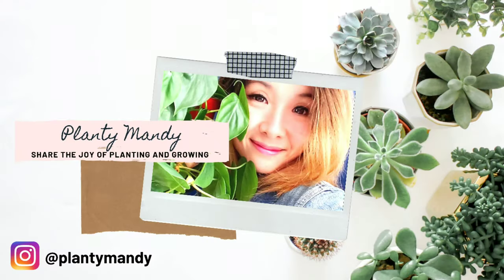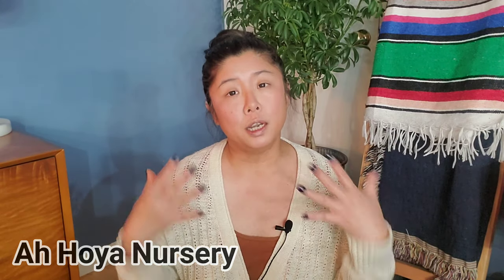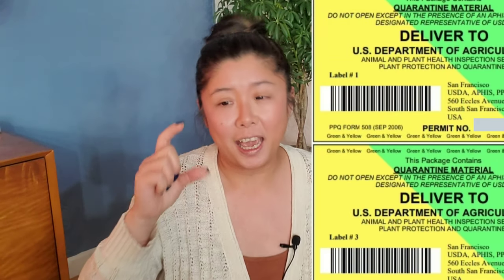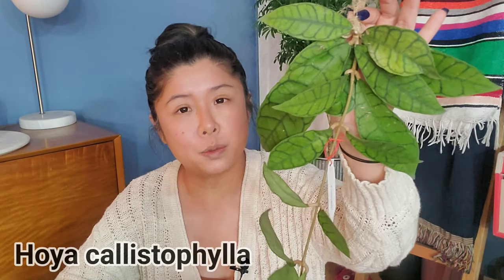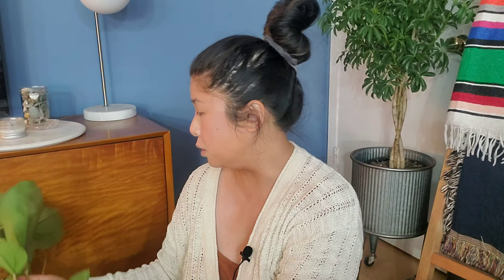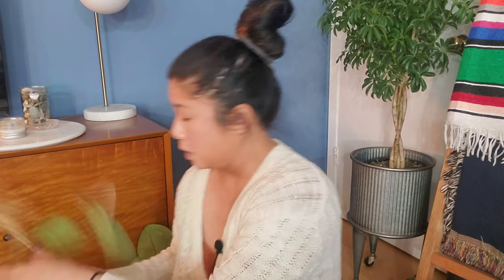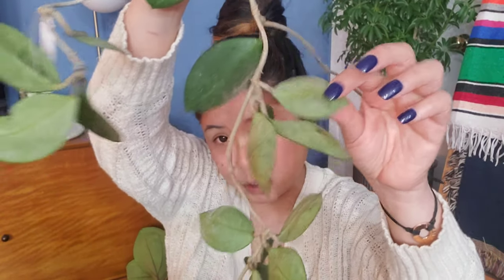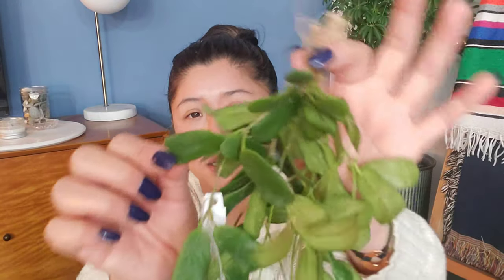Hoya Haul @Ah Hoya + Plants import Permit FAQ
Welcome to one of my biggest Hoya haul videos! I finally got one of my larger shipments from Ah Hoya Nursery in Thailand. Since I imported more than 12 plants this time, I had to have an plant import permit per U.S. plant import regulations.

In this video, I'll show you the 20 Hoya I got, and go over step by step process to apply for a plant import permit.

You can find the equipments I use to grow my plants below: ⬇️

Air layering kit:

Espoma orchid mix:

Heat mat: 🔥

Grow light: 💡

Small propagation box: 🌱

Large propagation box: 🌱🌱